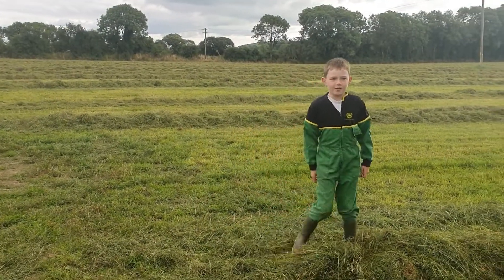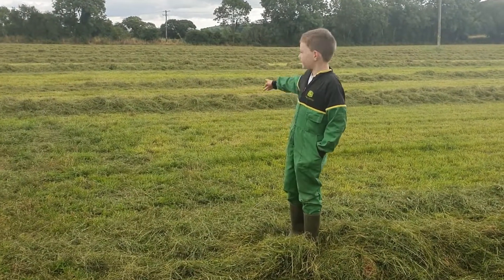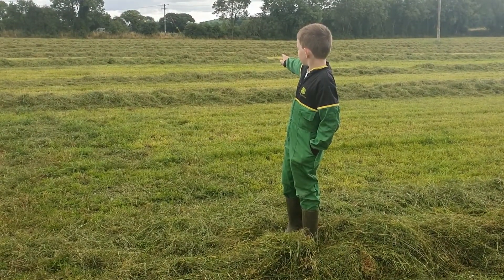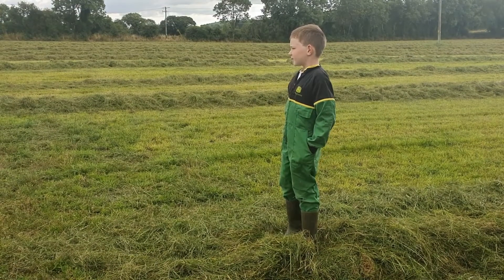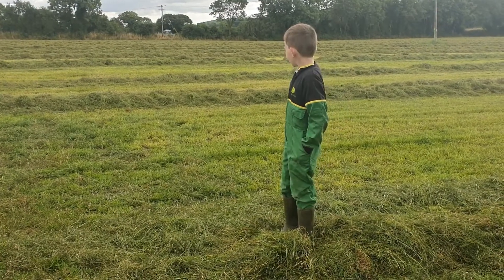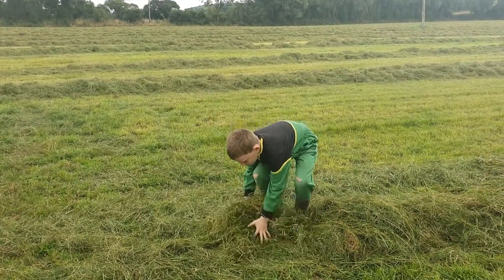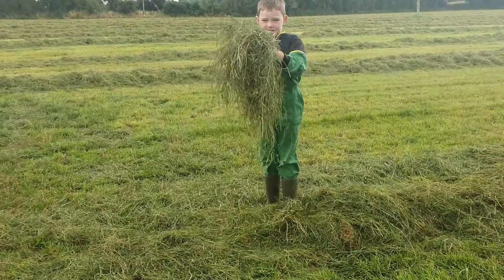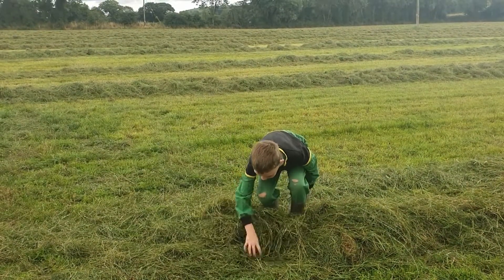Silage 3rd Cut 2021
3rd cut silage harvest in County Cork, Ireland, Autumn 2021.